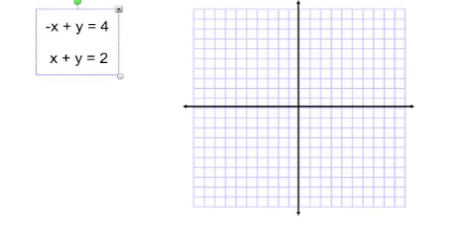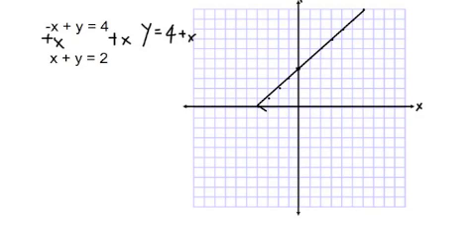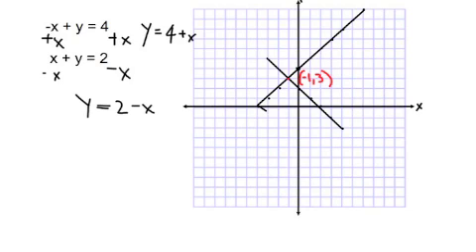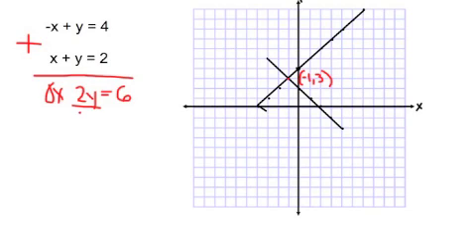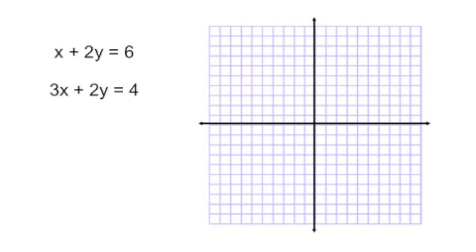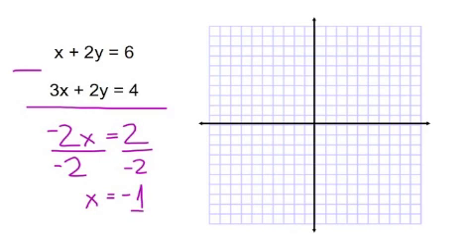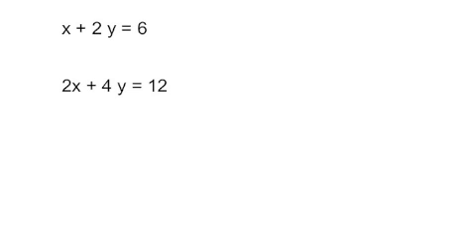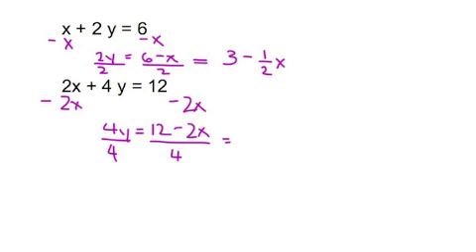AA C3 L6 Elimination Part1